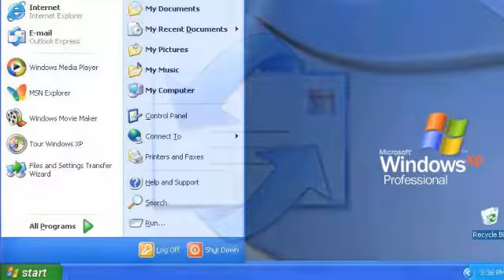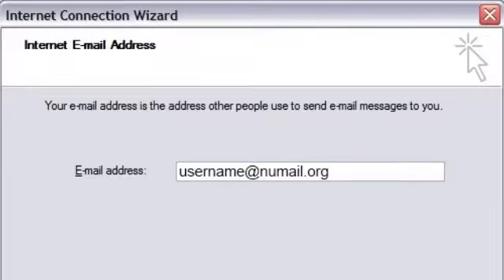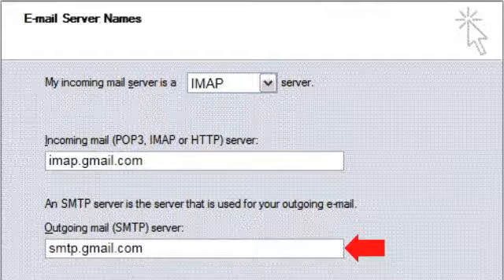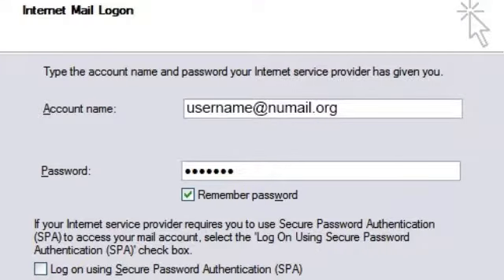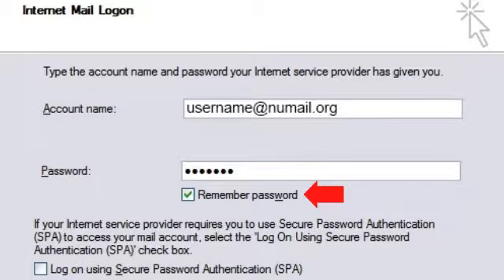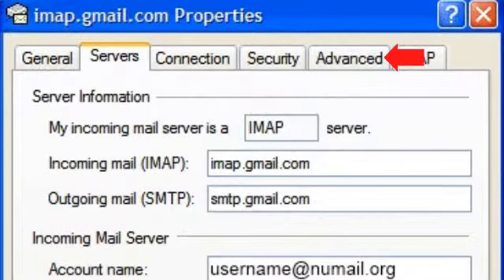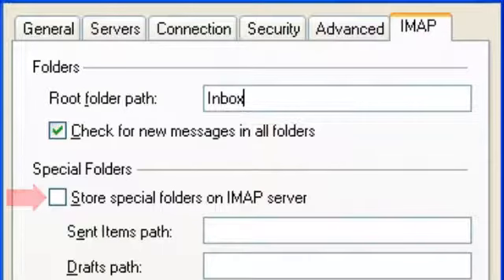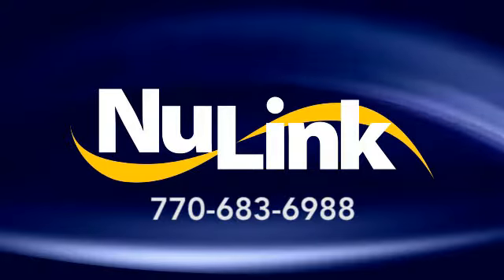NuLink Help - OutlookExpress Setup